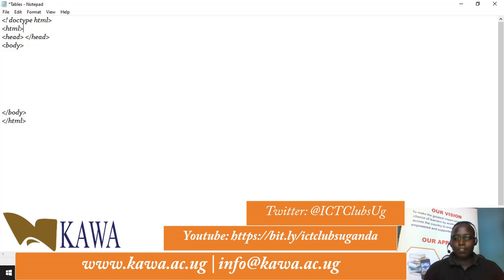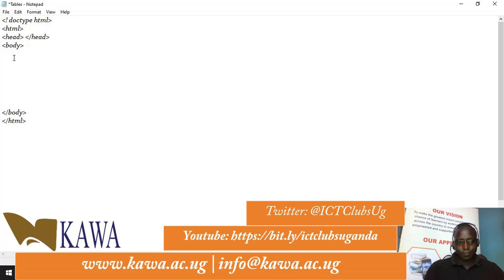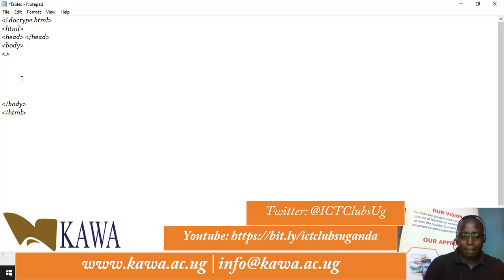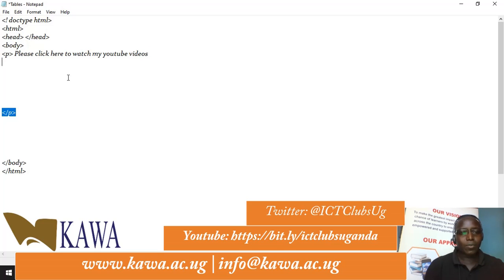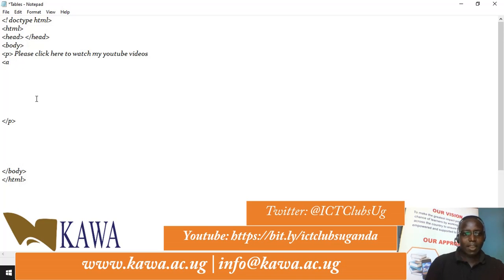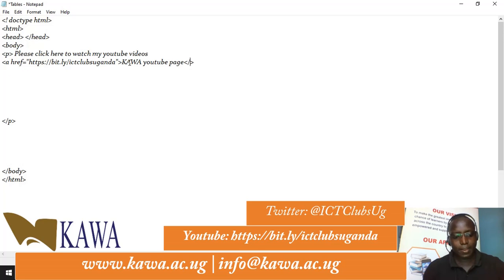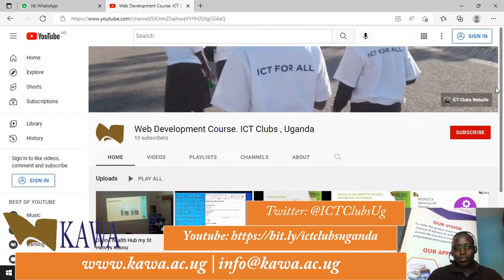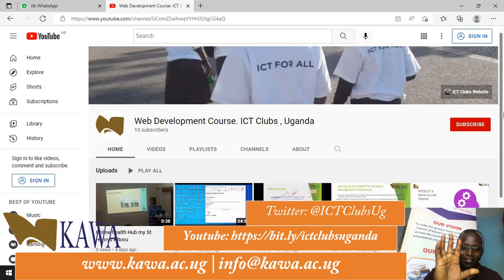KAWA HTML Tutorial for Beginners 05 Creating a web link